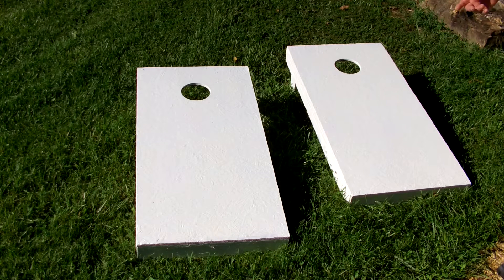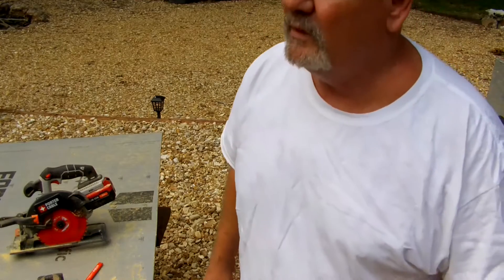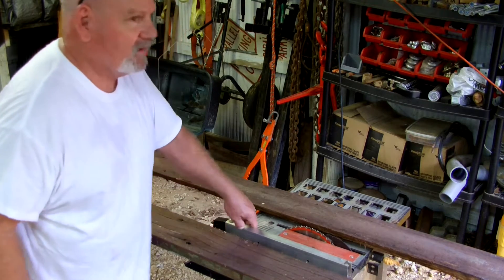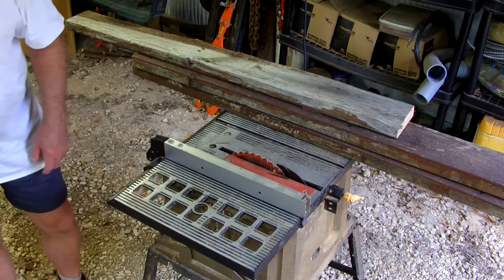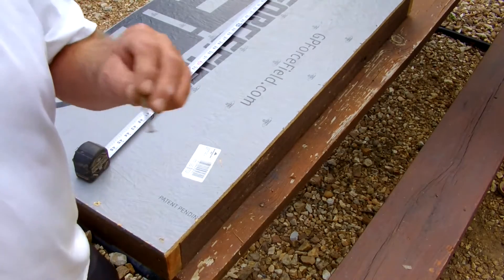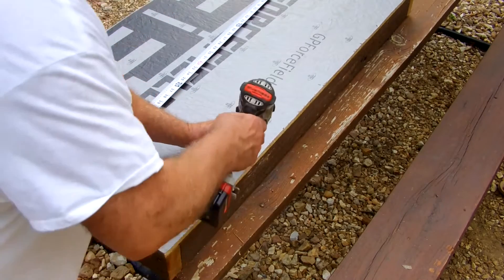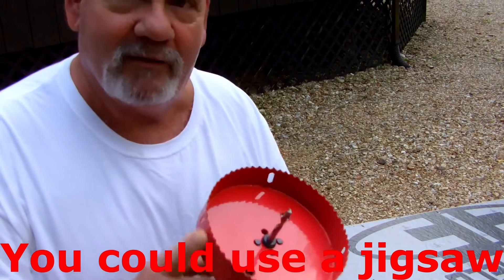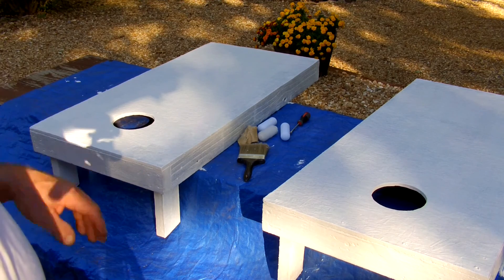DIY Cornhole Boards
Put together some cornhole boards with some things I had laying around.
here is a link to the hole saw